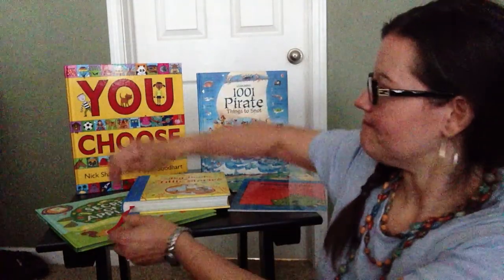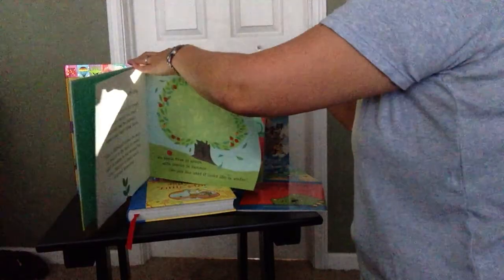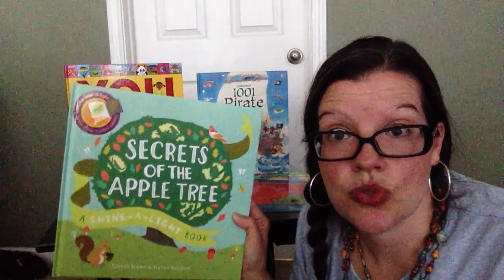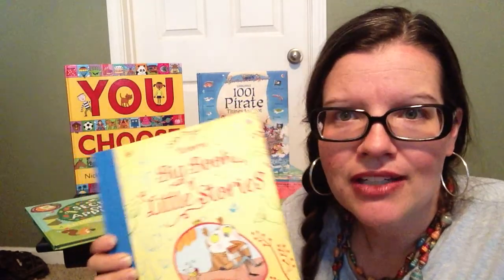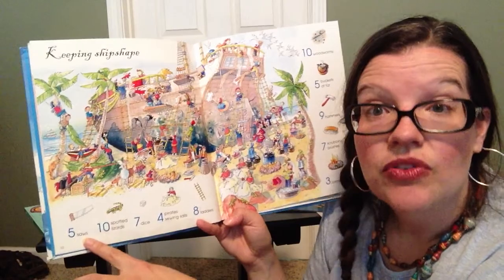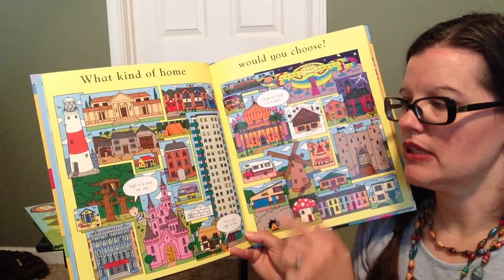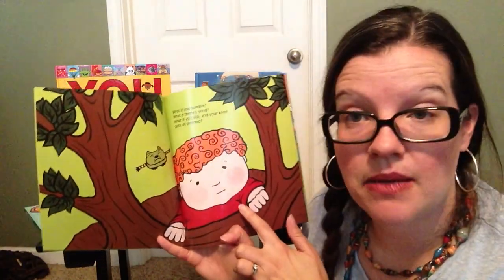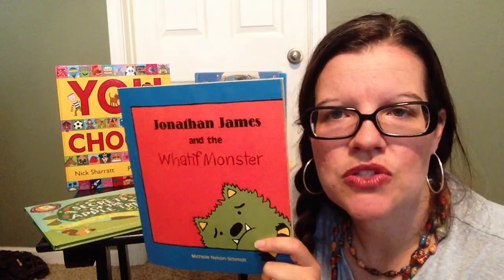Books for Bonding